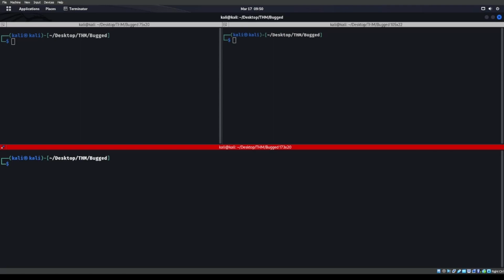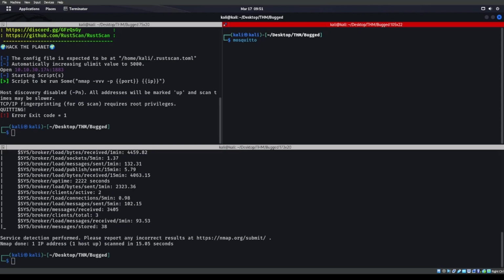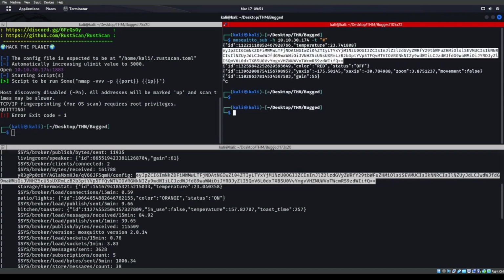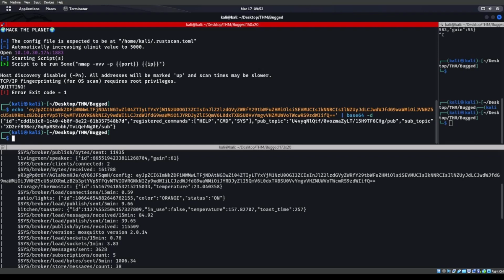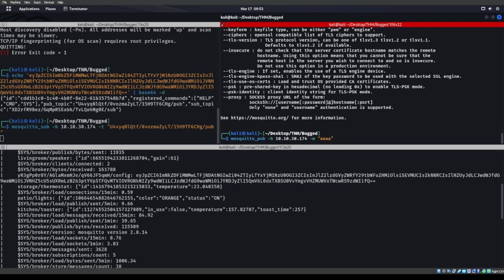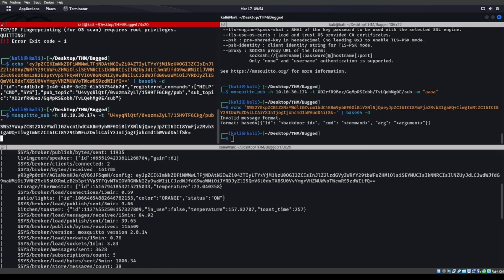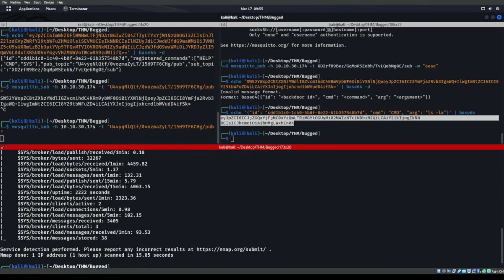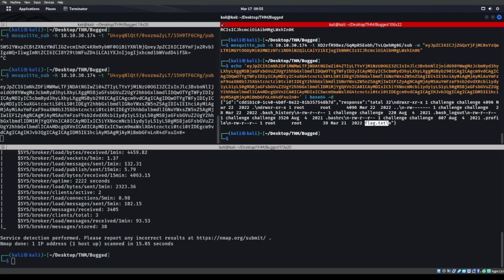Try Hack Me: Bugged